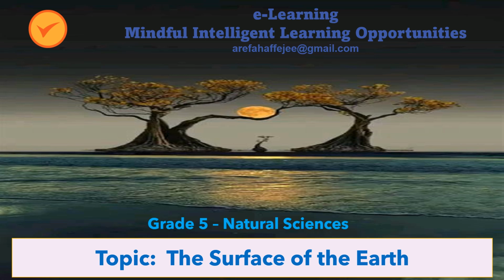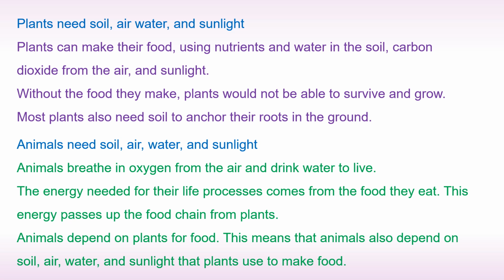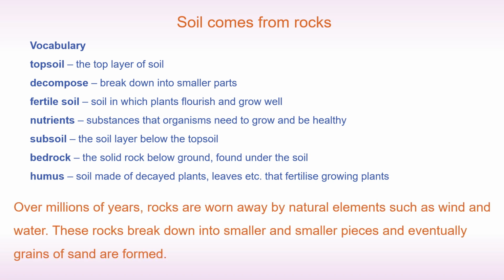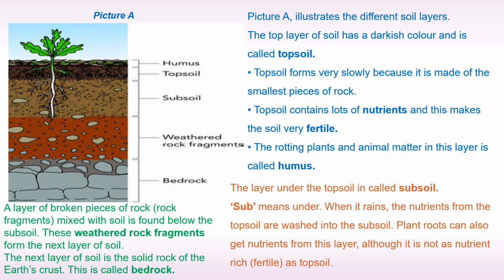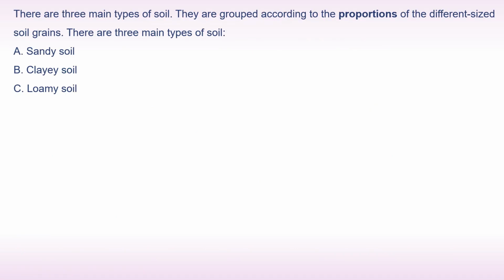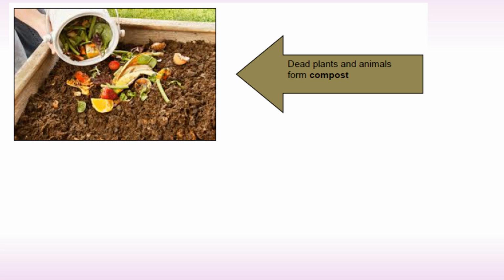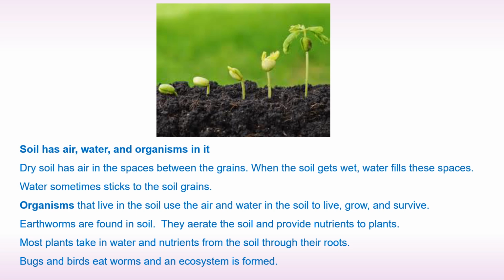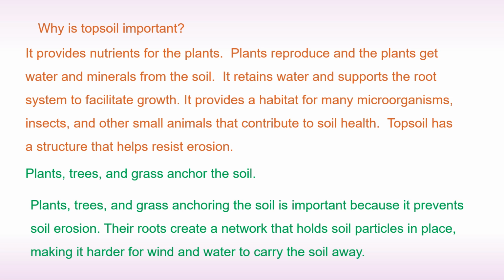Surface of the Earth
Natural Science Grade 5 Rocks and soil